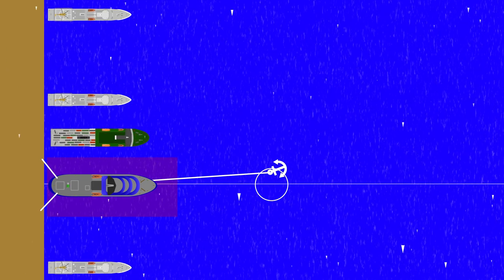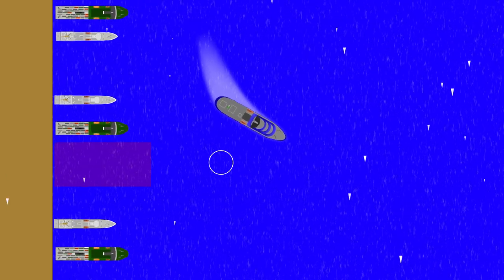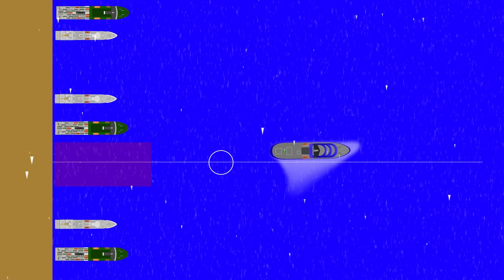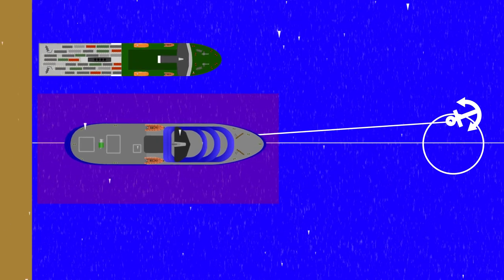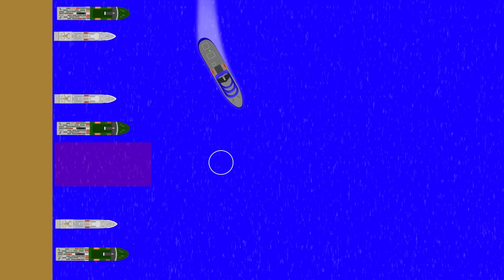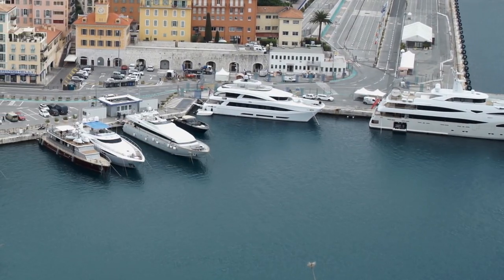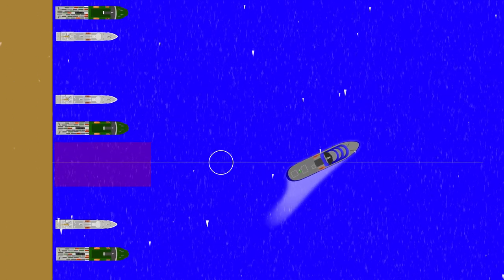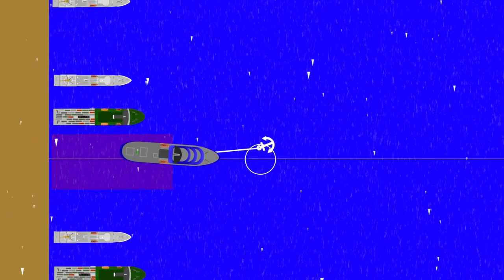Manoeuvring Tutorial: Medi Moor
In this video, we take a look at berthing a vessel using a Mediterranean Moor, often called a Medi-Moor.